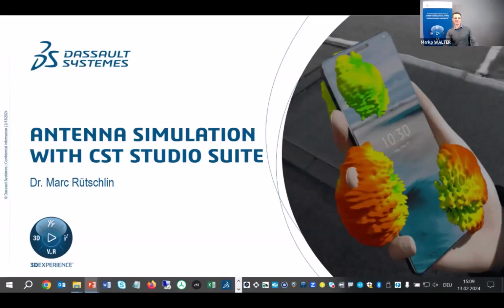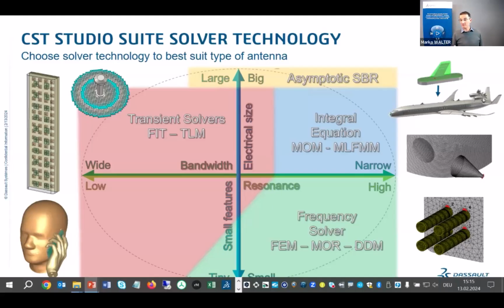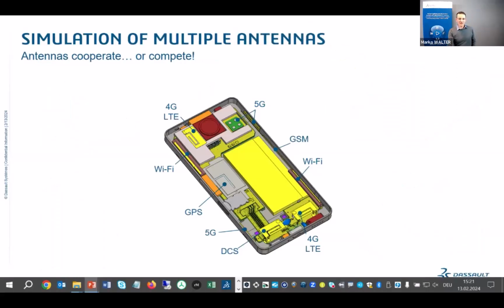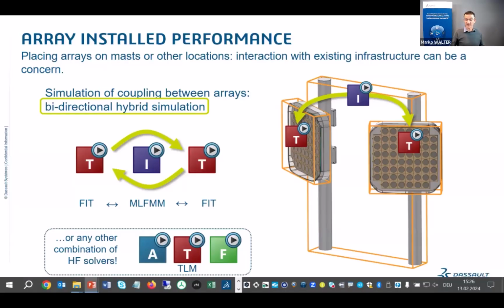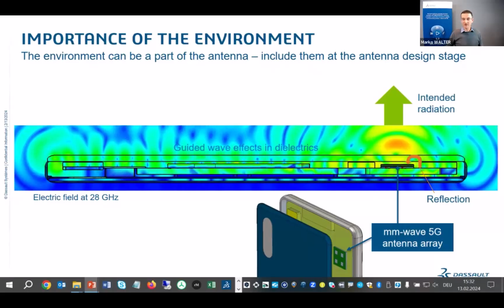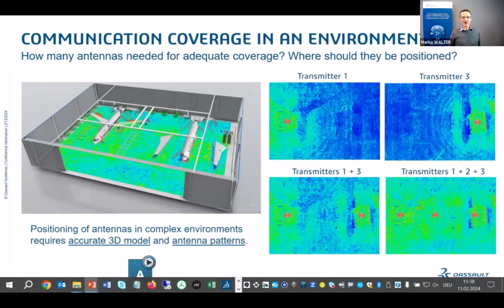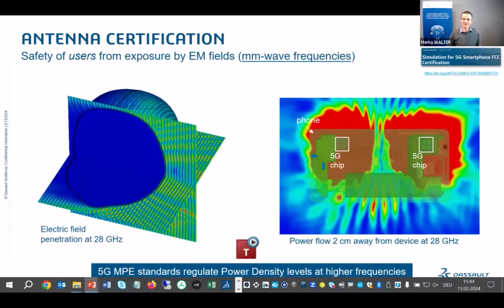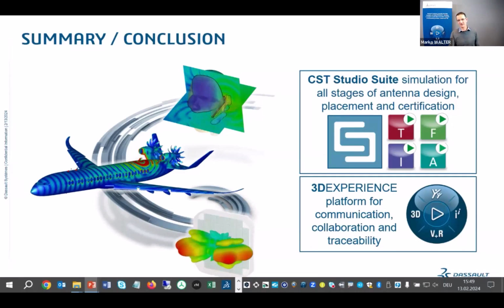Antenna simulation with CST Studio Suite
Video showcases the typical use of software package CST Studio Suite to simulate and optimize the antennas